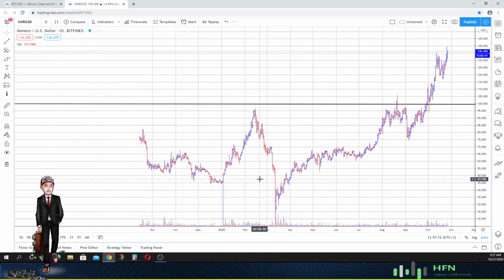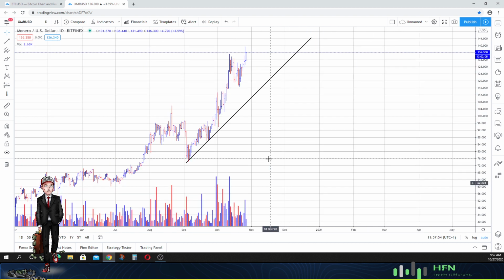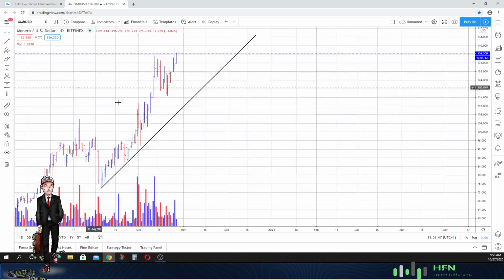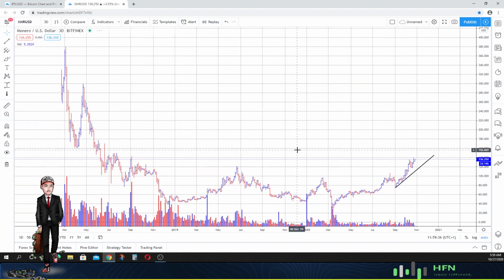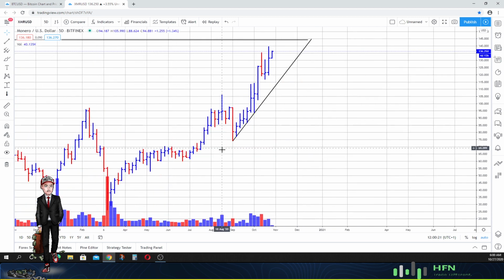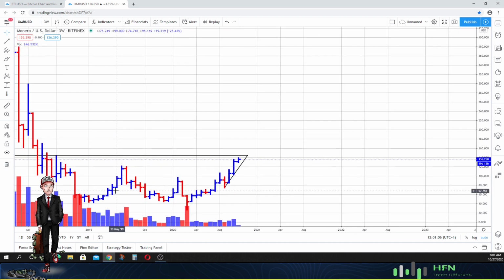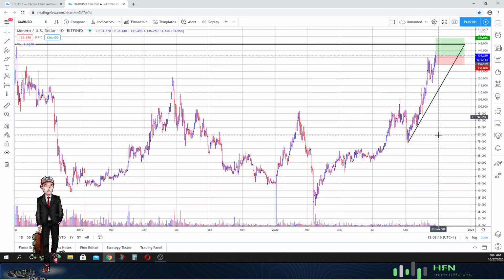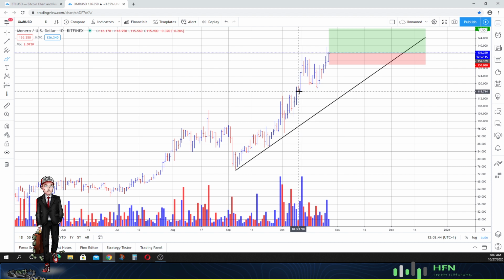Buy This Crypto Now?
Buy this crypto now?  Watch this video to see which crypto could be issuing a buy?